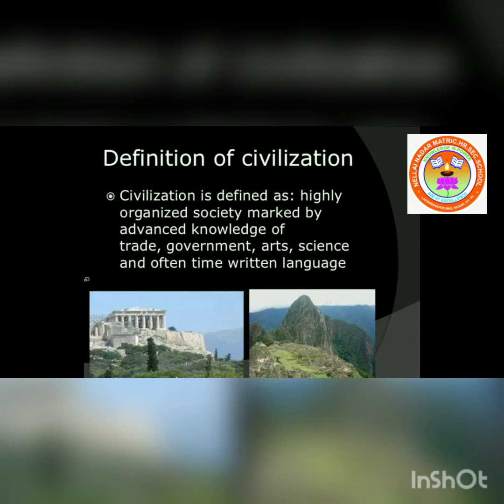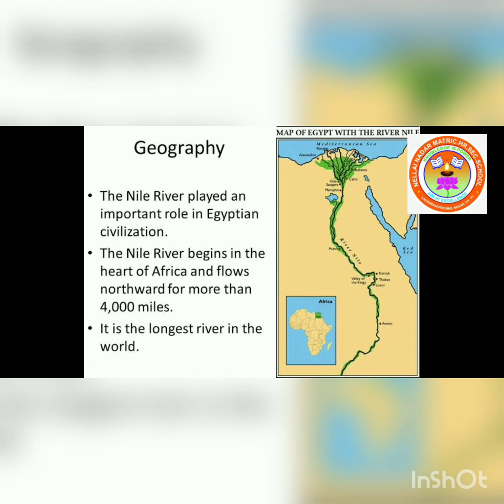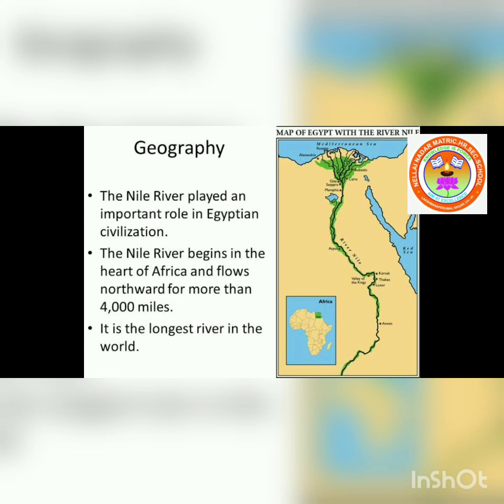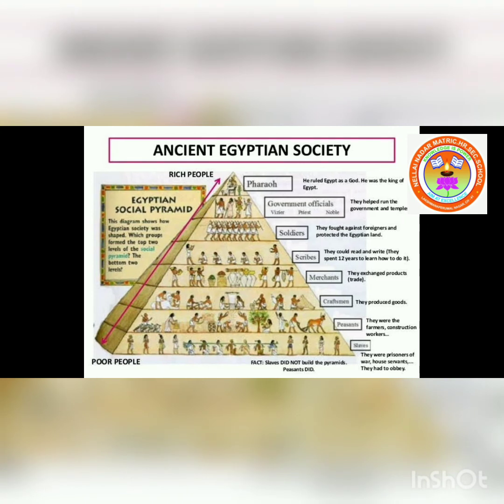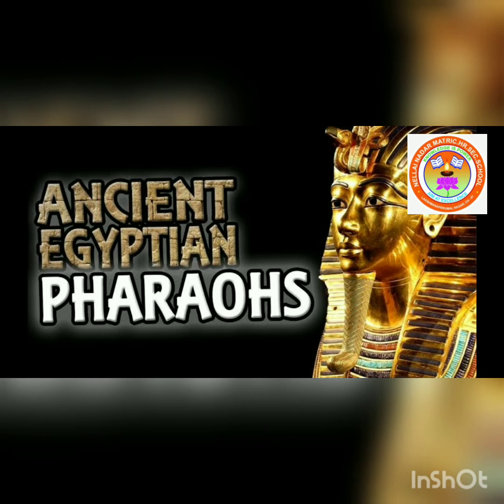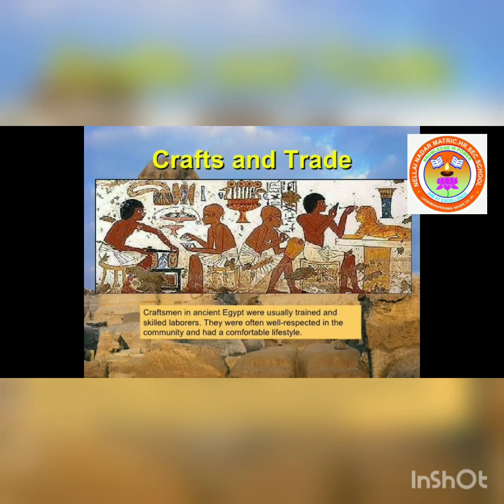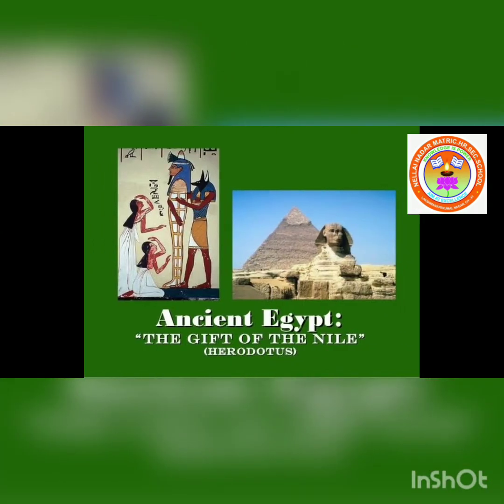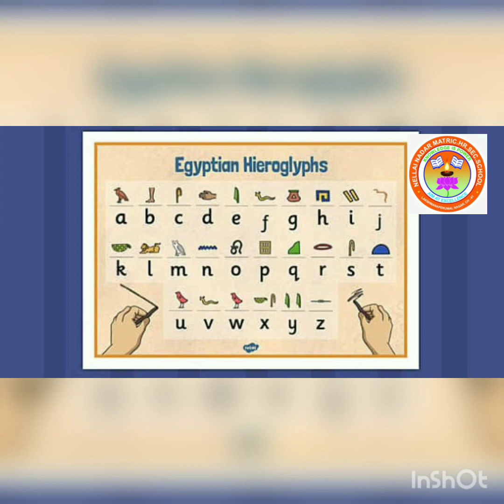STD-IX SOCIAL SCIENCE : HISTORY (ANCIENT CIVILIZATIONS - PART 1)